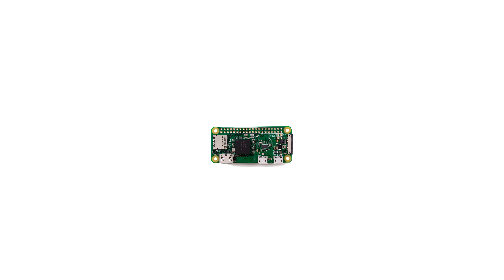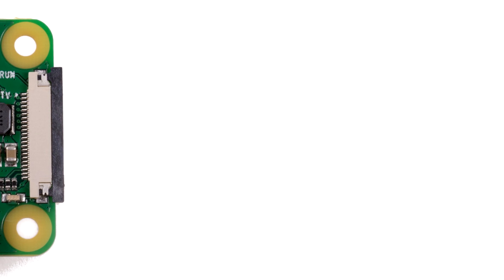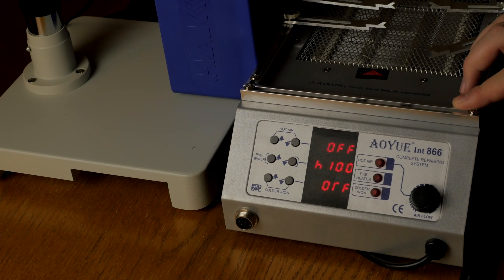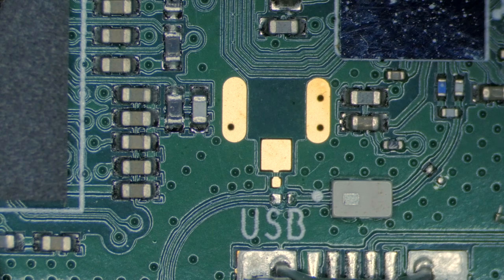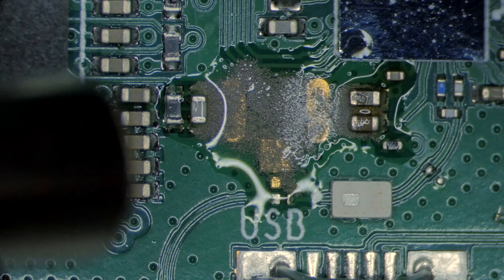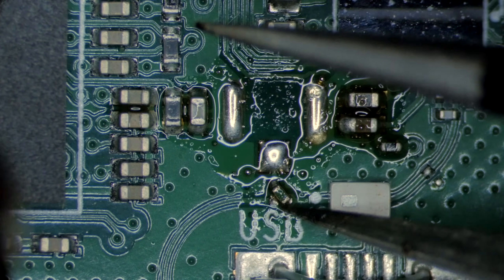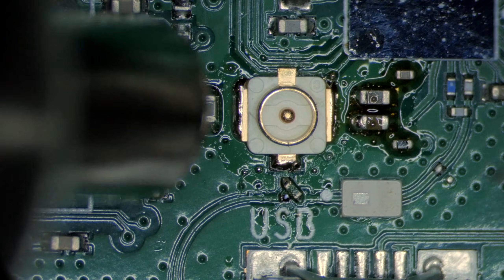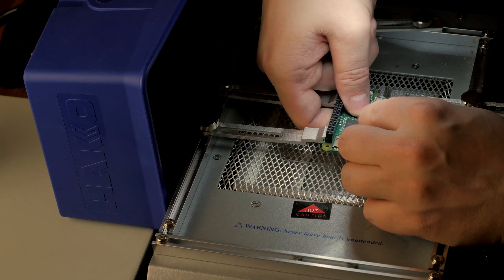Add External Antenna to Pi Zero W [Tutorial]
The Raspberry PI Zero is great for embedded wireless projects, but sometimes you need to reposition the antenna or place it outside of a metal enclosure. With a cheap part and a little soldering, this is an easy modification. Once you've added the U.FL coax connector, you can use any normal WiFi antenna (like the ones used in a laptop, or large ones with an adapter). So if your PI has a poor WiFi signal, you just want to improve it for a future project, or  you want to use add a crazy directional Yagi or Cantenna, following this guide will make it possible to connect the external antenna of your choice.

If you want a Pi Zero W that already is modified like this, I have some available
If you already have a Pi and want it modified, check out the service there as well.

Demand has been higher than anticipated, so if it is out of stock, check back in a week and it should be back in stock.

$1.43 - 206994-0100 Molex antenna: Mouser or Digikey
$0.69 - CONUFL001-SMD Linx U.FL Coax SMD: Mouser or Digikey

Music during soldering instruction is "Desert Sunrise" by Chris Huelsbeck. for more info!

Timestamps:
0:00 Intro to the Pi Zero W
0:16 Discussion of Built-In Antenna
0:48 Materials and Tools
1:09 Soldering Setup
1:41 Modification Instructions
3:57 Final Result
4:31 Outro